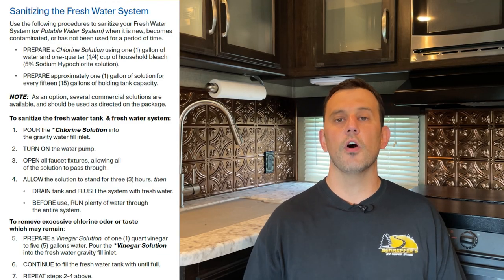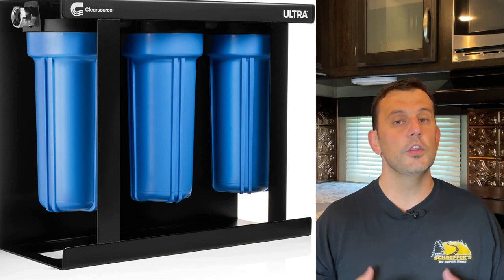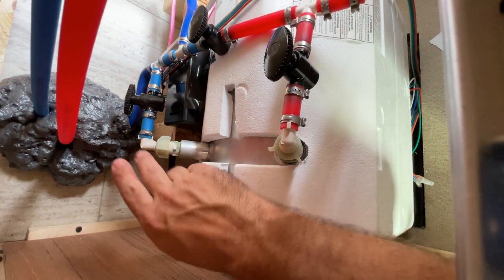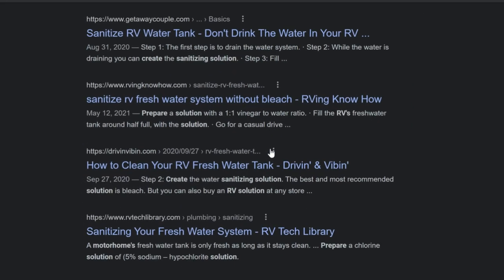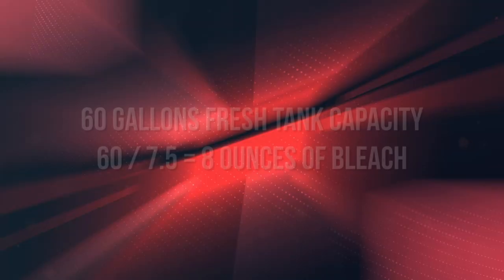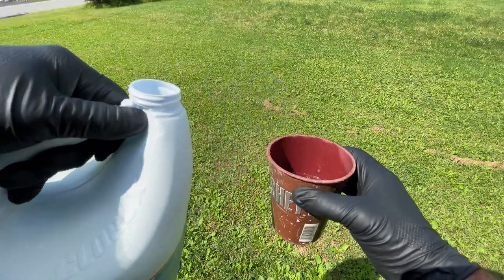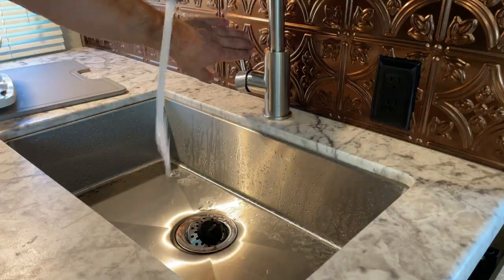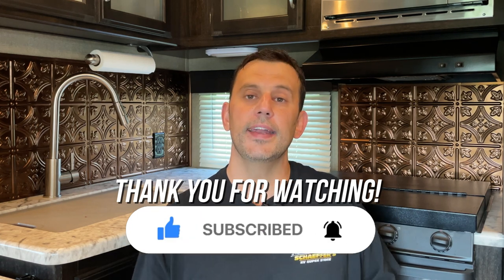How to Sanitize Your RV Fresh Water Tank & Plumbing System!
Stay healthy! This episode (Sanitizing Your RV) will show you how to sanitize your RV fresh water tank and your plumbing system to kill bacteria and germs in your lines and tanks.  You should be bypassing your water heater before running the cleaning solution through the plumbing system, which is an important step that is often missed.  That process, along with how to easily make the sanitizing solution for your specific RV, is shown in the video.  Happy camping everyone!

2) If you cannot donate, the easiest way to support our channel is to SUBSCRIBE, turn on ALL NOTIFICATIONS, click the LIKE BUTTON, leave a COMMENT & SHARE the videos with your friends.